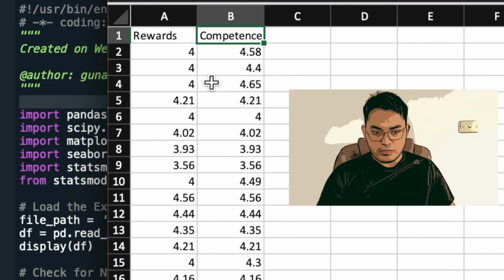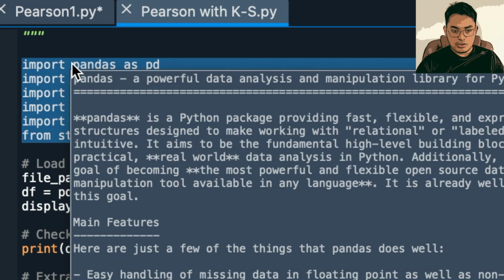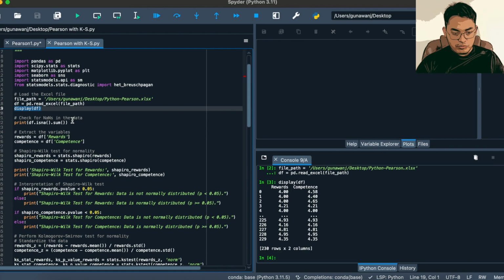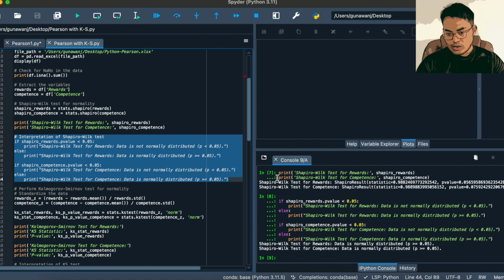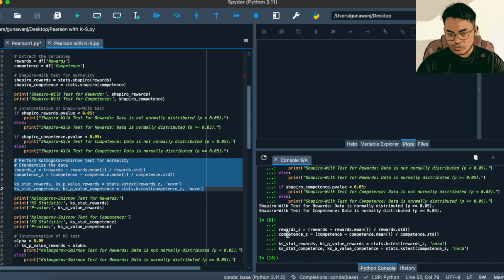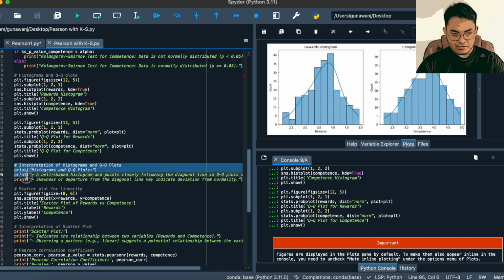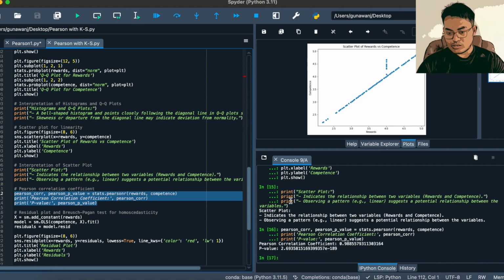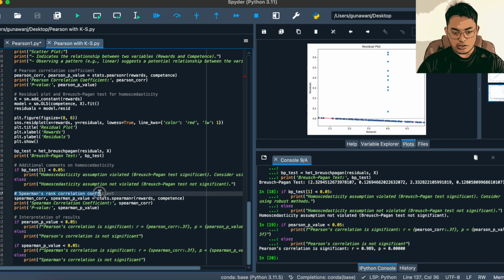Easy way to do Pearson correlational analysis using Python [for an absolute beginner]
Check the Pearson correlational analysis using Python [for an absolute beginner]. Enjoy!

The data were using the total mean score from Likert scale